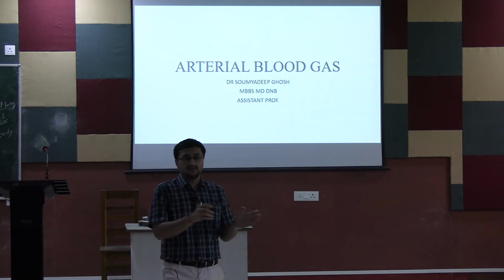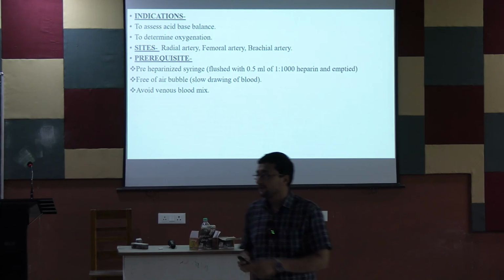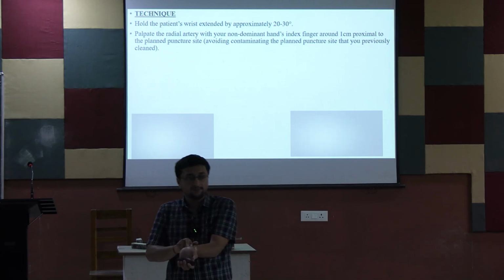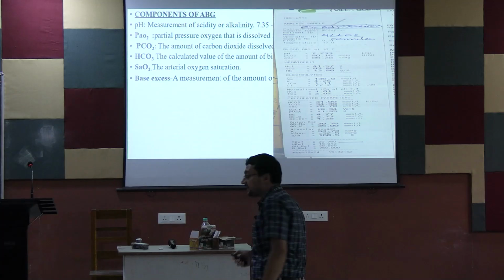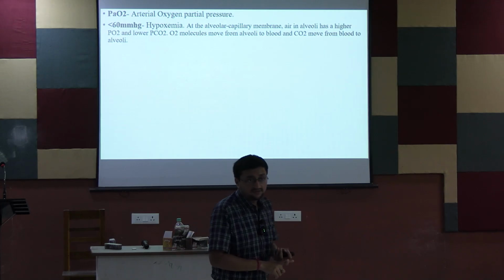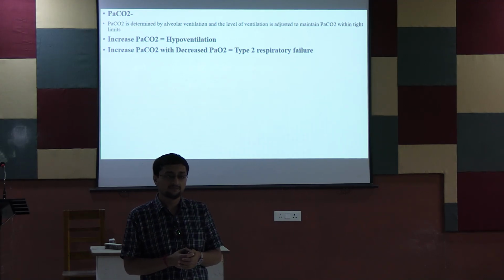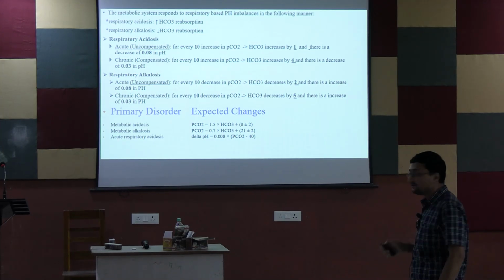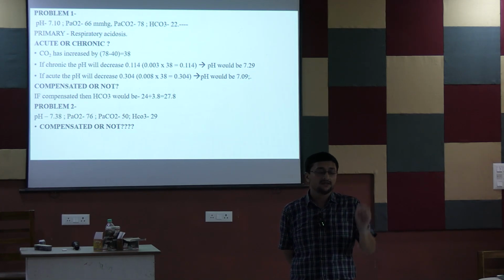Lecture On Arterial Blood Gas (ABG) Analysis: Sampling, Modified Allen Test & Interpretation | MBBS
Welcome to this comprehensive, high-yield clinical lecture from Santiniketan Medical College & Hospital. In this session, we break down Arterial Blood Gas (ABG) Analysis, a cornerstone skill in emergency medicine, intensive care, and respiratory physiology.

Designed for first-year and final-year medical students, nursing professionals, and emergency residents, this lecture covers everything from the bedside procedure of collecting an arterial sample to calculating advanced metabolic and respiratory compensation formulas. Grab your notebook as we translate complex blood values into direct, actionable clinical decisions!